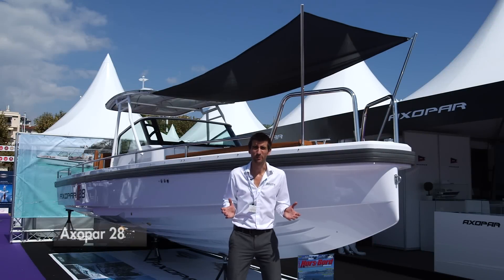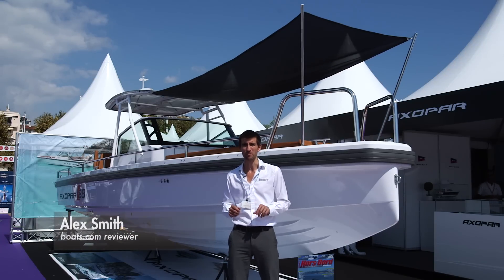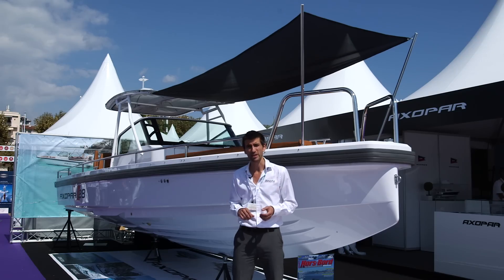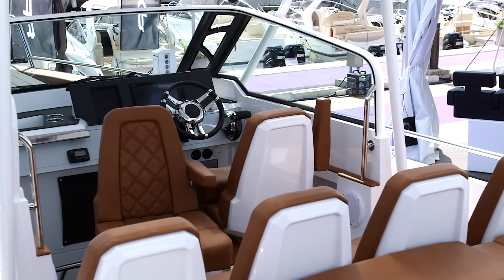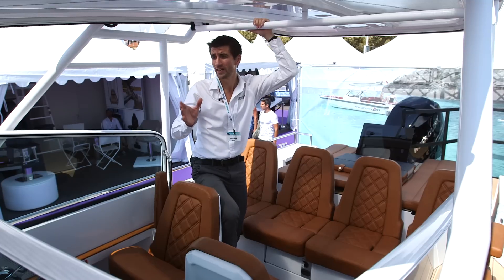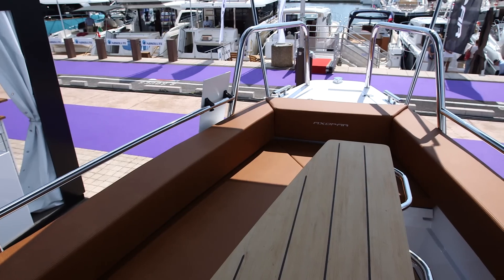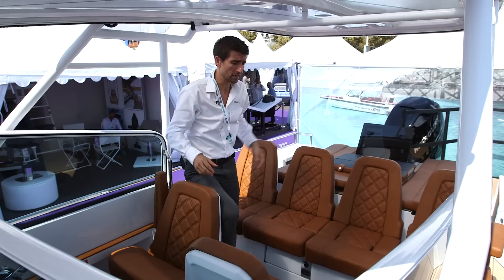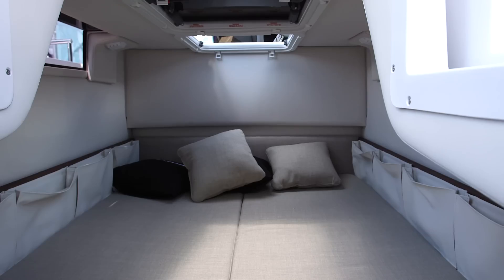Axopar 28 TT: First Look Video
With already 200 boats built, brand new Finnish builder Axopar has discovered a top formula for creating its walkaround performance cruiser. Take a look for yourself with boats.com reviewer, Alex Smith.